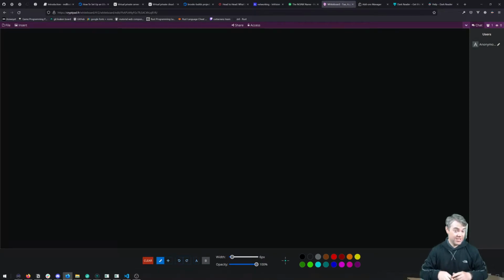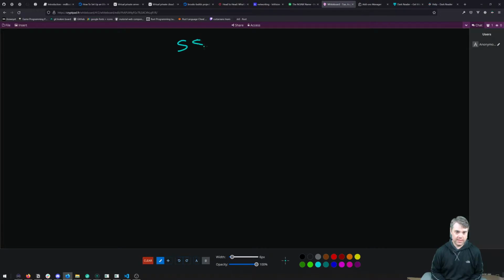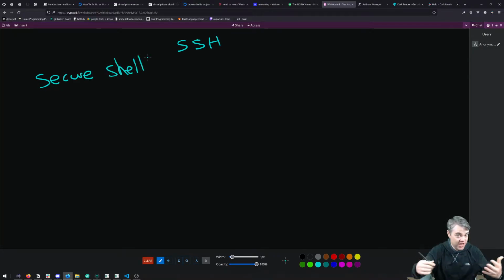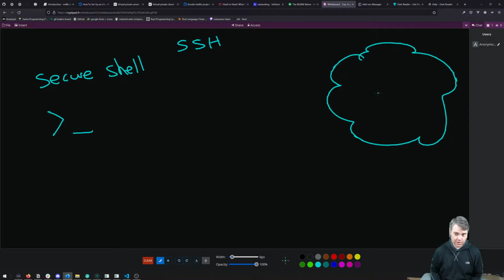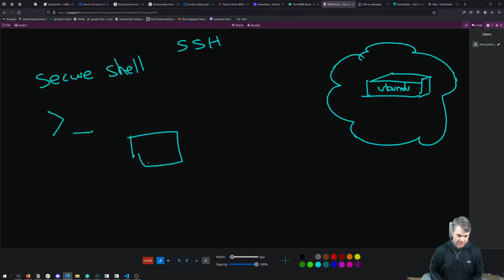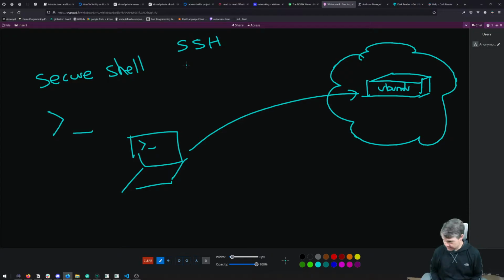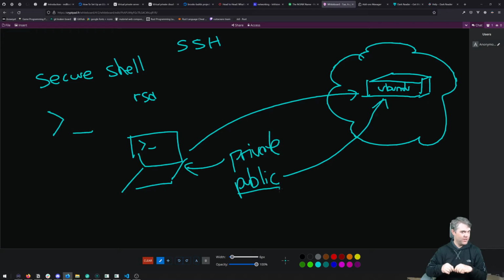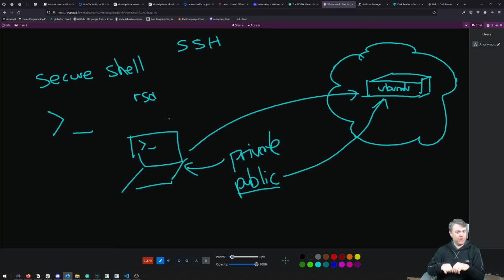Deploying a Static Website to Digital Ocean - ssh